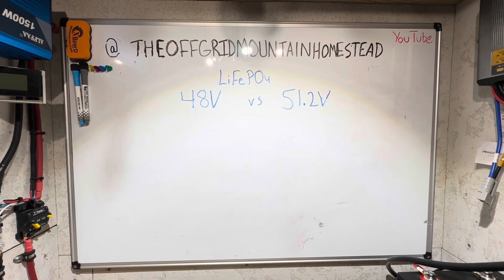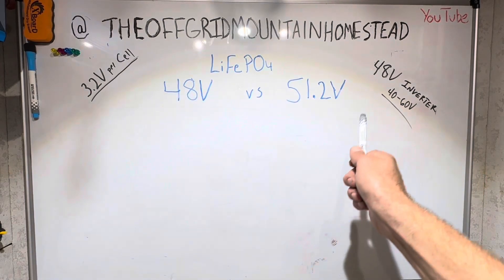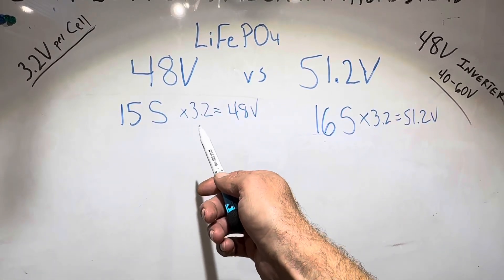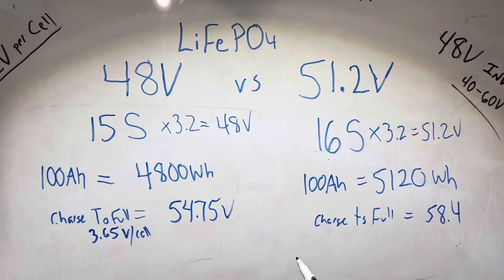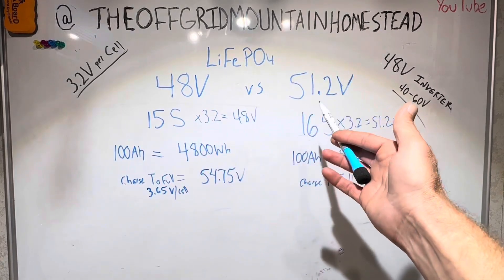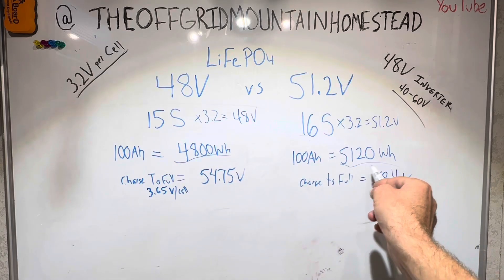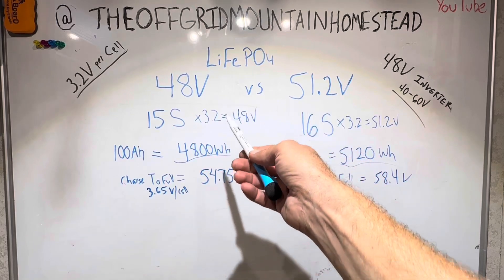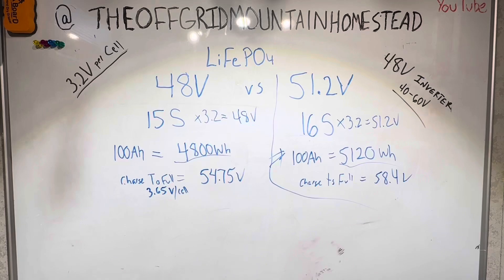48V vs 51.2V LiFePO4 Batteries, What’s The Difference?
Just answering a viewer’s question. Hope this helps! Have questions as well? Put in comments and I will try to help best I can!

Here are some helpful links for you. More info 👇
GrenerPower 51.2V Battery
Gougenail Copper Bus Bars
CHTaixi breakers
HT breaker box
Blue Sea battery switch
Wengart Surge Device
WattCycle Batteries
Goldenmate Batteries
Redodo Batteries
Weize Batteries
CyclenBatt Batteries